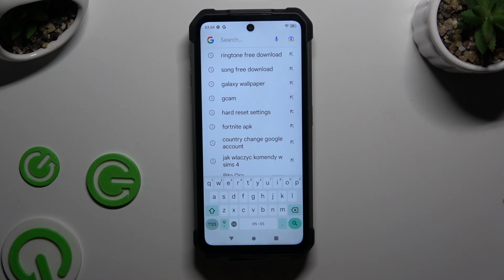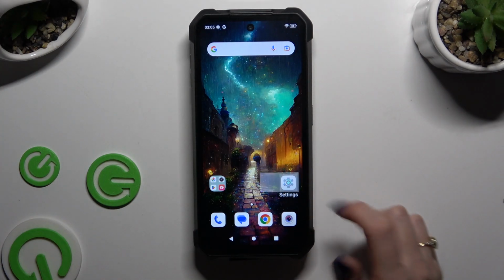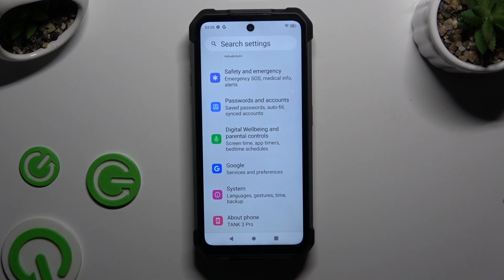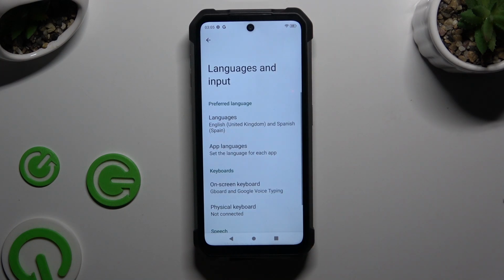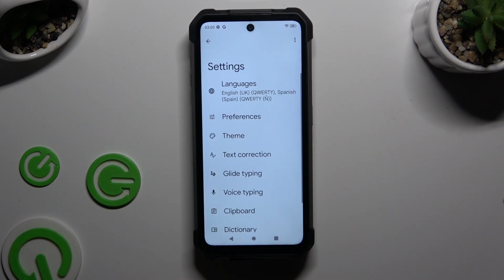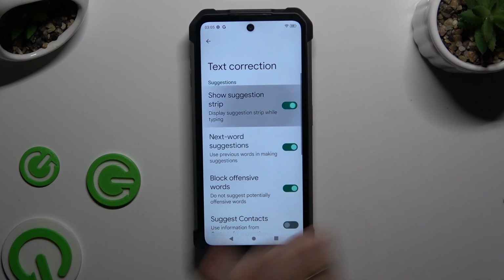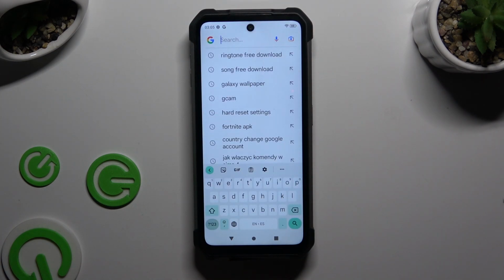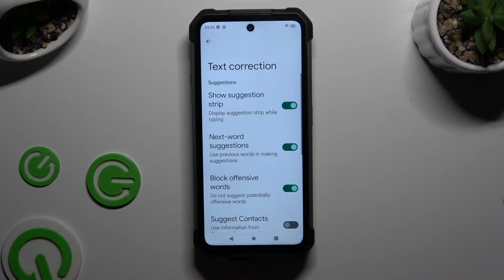UNIHERTZ 8849 TANK - How to Turn On Gboard Suggestion Strip | Enable Gboard Suggestions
Hello! In today’s video, we’ll show you how to enable the Gboard suggestion strip on your UNIHERTZ 8849 TANK. The suggestion strip can enhance your typing experience by offering word suggestions and other helpful features. Follow our guide to activate this feature and make typing easier.

How to turn on Gboard suggestion strip in UNIHERTZ 8849 TANK?
How to enable Gboard suggestions in UNIHERTZ 8849 TANK Smartphone?
How to use Gboard suggestion strip in UNIHERTZ 8849 TANK Phone?